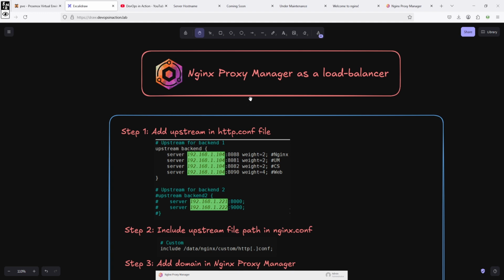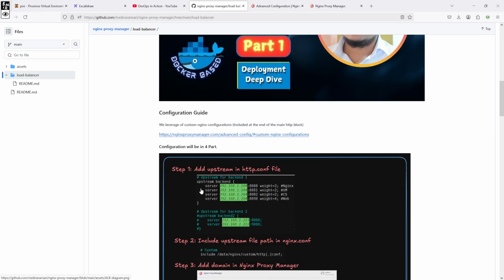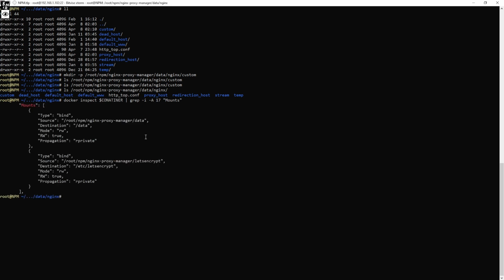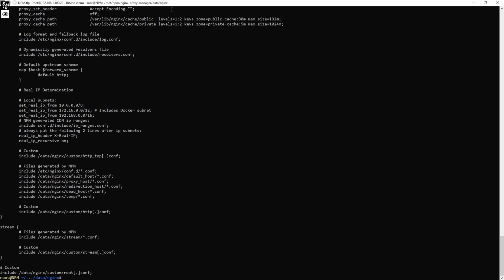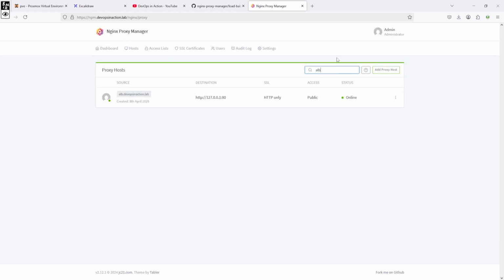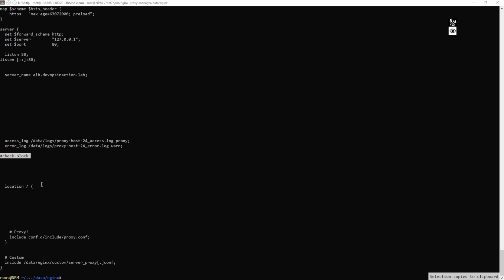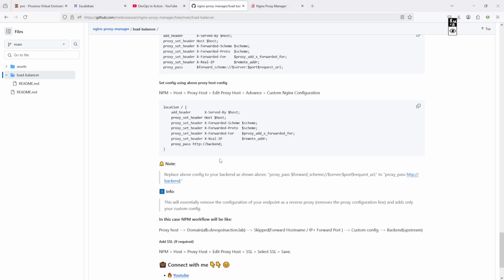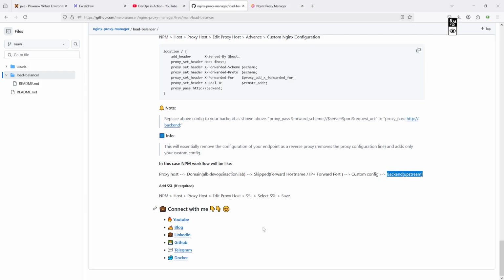Nginx Proxy Manager - Part 12- Load Balancer | NPM Home Lab setup 😊 DevOps in Action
In this video, I demonstrated how to configure Load Balancer in Nginx Proxy Manager. Nginx load balancing is very advance features of Nginx.
Nginx Proxy Manager is a simple, user-friendly interface for managing NGINX proxies. It allows easy configuration of reverse proxies, SSL certificates, and more, all from a web-based dashboard.

nginx as a load balancer, NPM as a  load balancer, NPM load balancer, load balancing